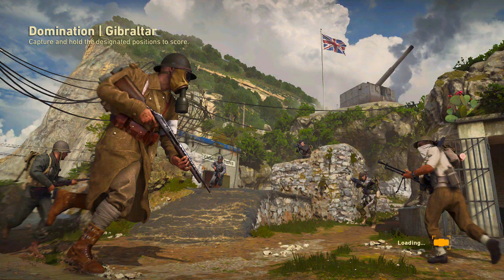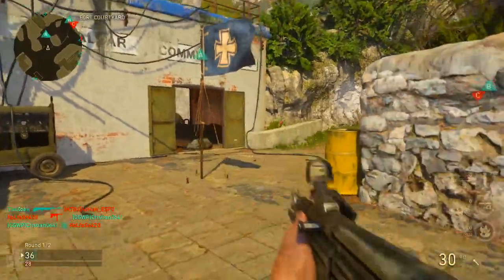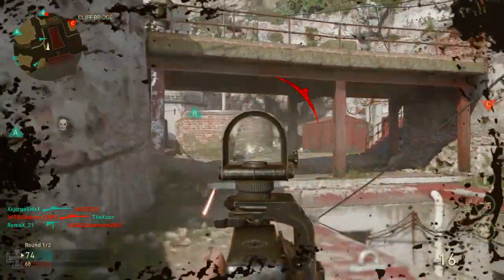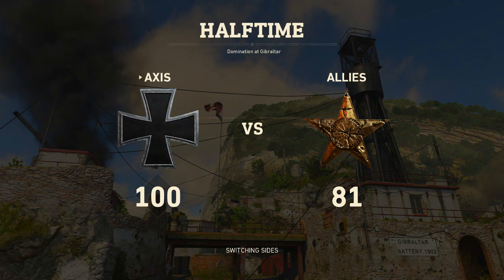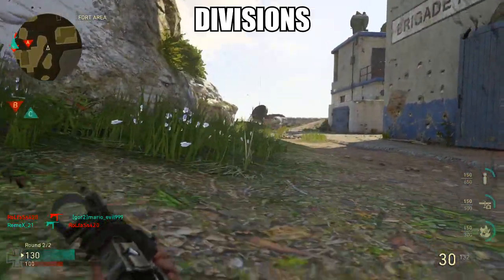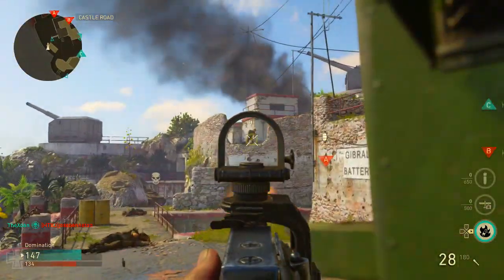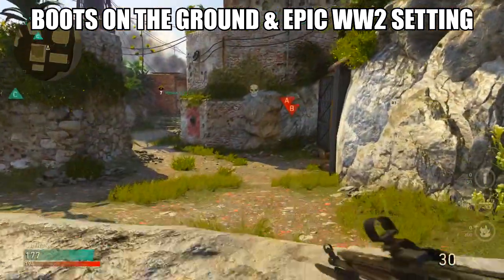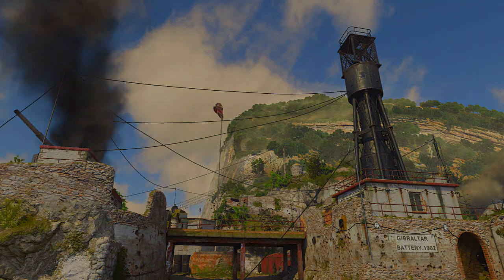10 THINGS PEOPLE LIKE ABOUT Call of Duty WW2 RIGHT NOW! NOT EVERYTHING IS BAD...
10 THINGS PEOPLE LIKE ABOUT Call of Duty WW2  RIGHT NOW! NOT EVERYTHING IS BAD LIKE SOME PEOPLE ARE MAKING IT LOOK LIKE. I THINK THAT IF SH GAMES FIXES A FEW THINGS THIS COD IS GOING TO KILL IT THIS YEAR!